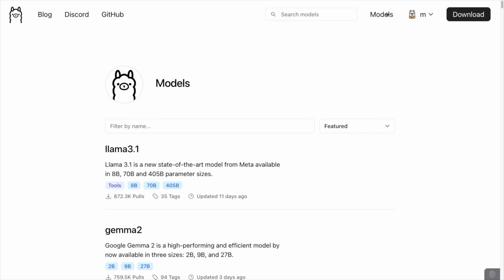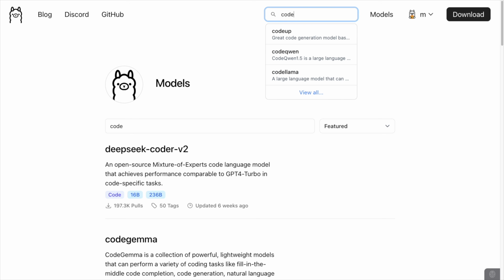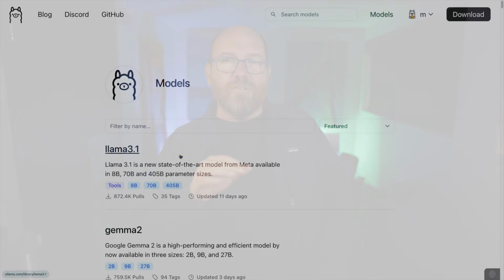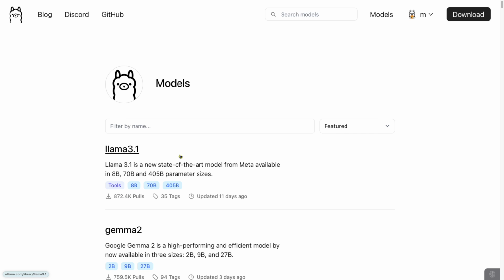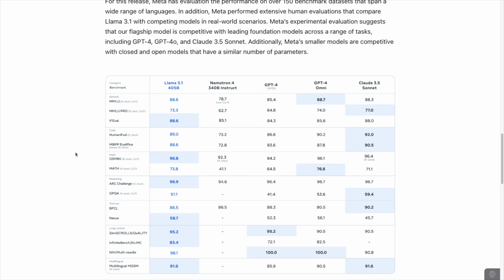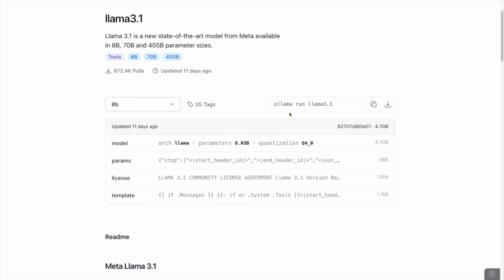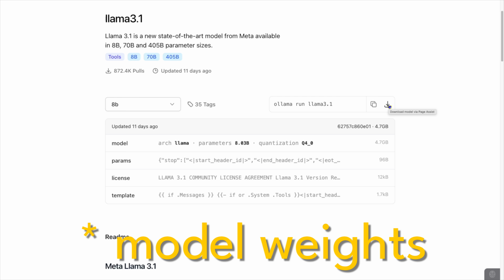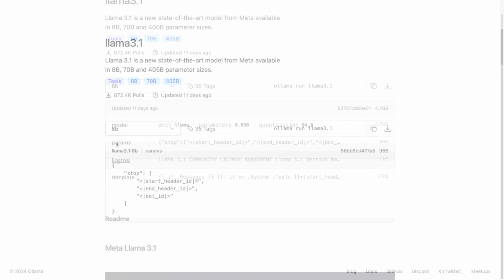3. How to use the Ollama.com site to Find Models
Dive into the world of Ollama models with this in-depth tutorial from our free Ollama course. Learn how to navigate Ollama.com's model library, understand model specifications, and choose the best model for your specific needs.

Key topics covered:
- Exploring the Ollama.com models page
- Understanding model parameters, tags, and layers
- Decoding model information (context length, architecture, etc.)
- Tips for comparing and selecting models
- Insights on model performance and benchmarks

Whether you're new to Ollama or looking to optimize your model selection, this video provides valuable insights to help you become an Ollama pro. Discover how to make informed decisions about which models to use for your projects, considering factors like performance, size, and specific capabilities.

Don't miss this essential guide in your journey to mastering Ollama!

00:00 - Start
01:13 - Experimenting with slow connection
02:04 - Look at Ollama.com
02:39 - What's in the list
03:19 - Each model's info
04:02 - Parameters
05:44 - More details
06:59 - Ollama Layers vs Docker
07:51 - Whats needed to use a model
08:36 - Templates
09:22 - Context Size
10:21 - Tags
11:26 - How to find the right model